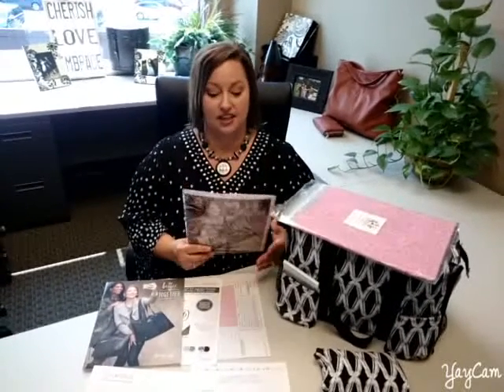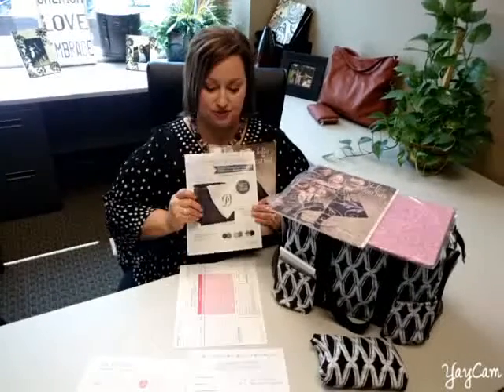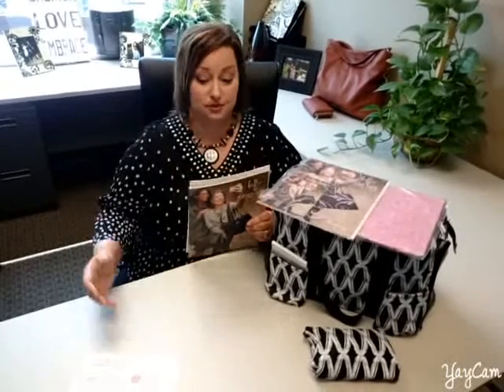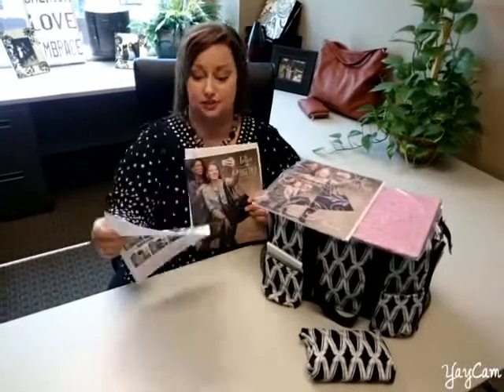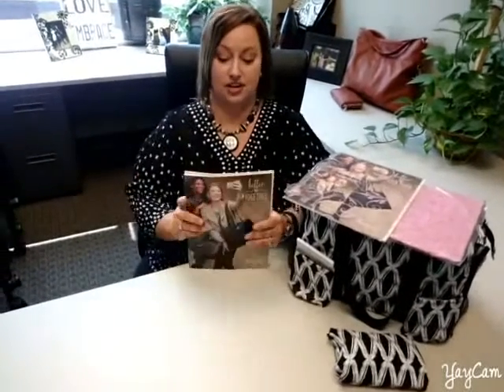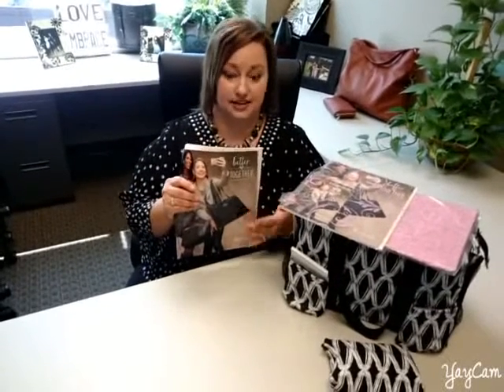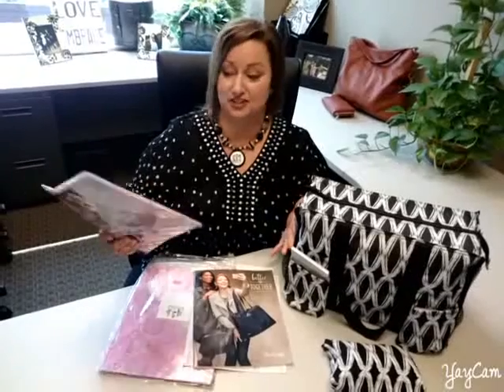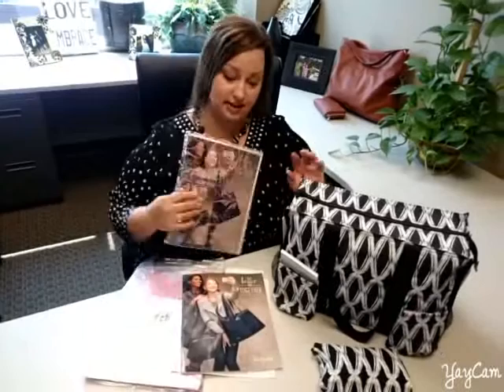ThirtyOne- Easy Grab & Go Pack! by Kristi Parker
DIY, easy informational pack you can make ahead of time (or on the spot) to give your customers, potential hostesses or future recruits. Most items are already included in your enrollment kit!